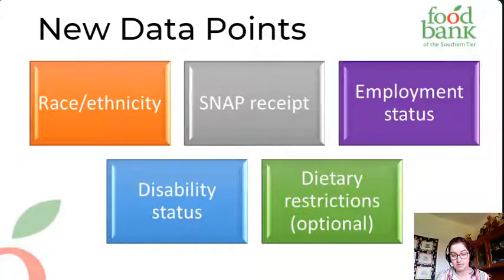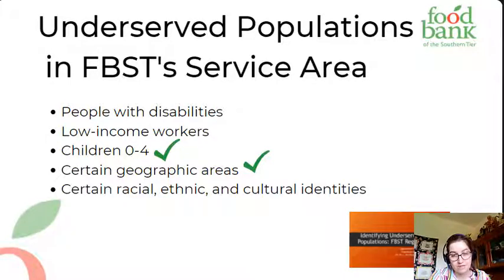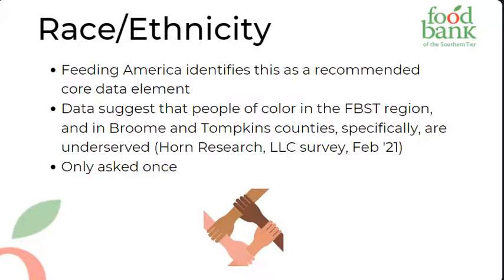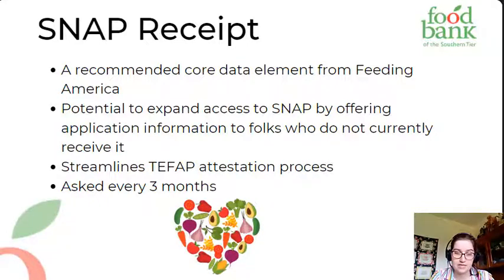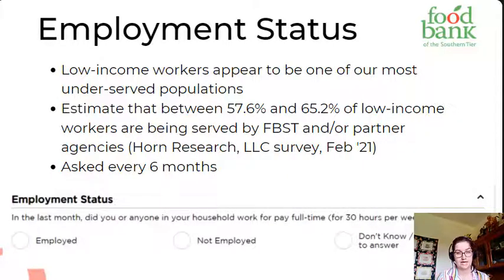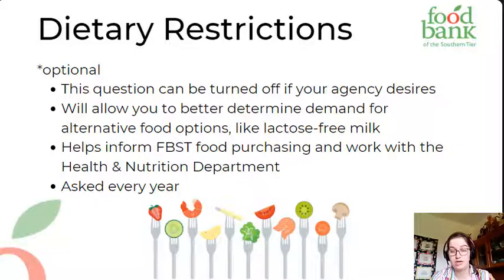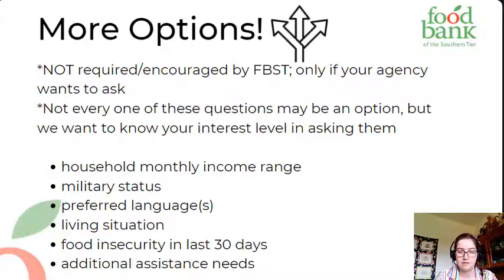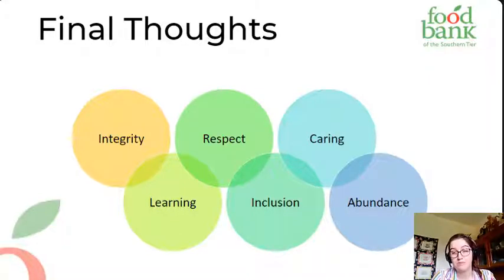Update for Agencies